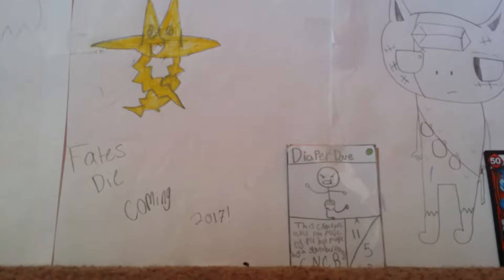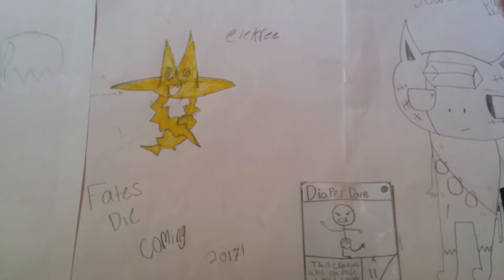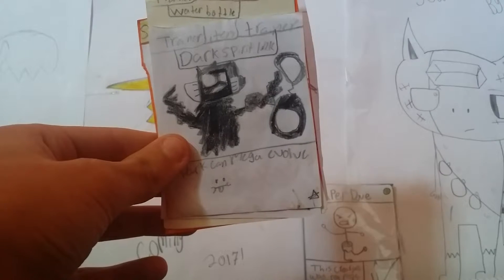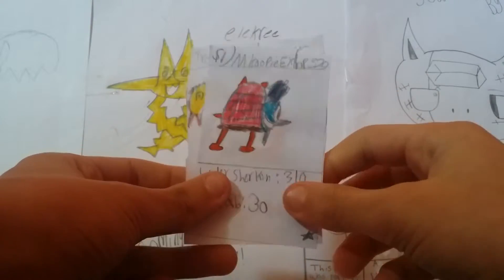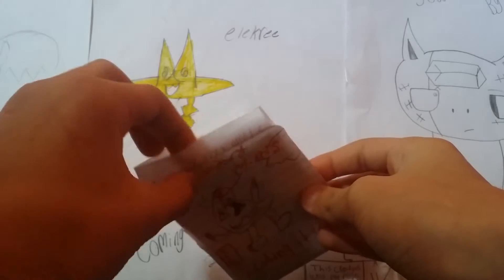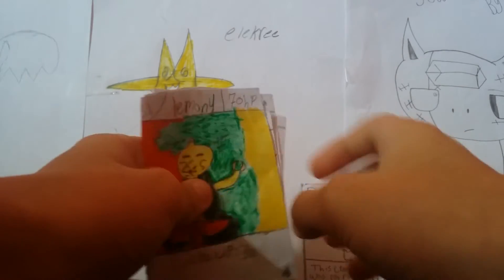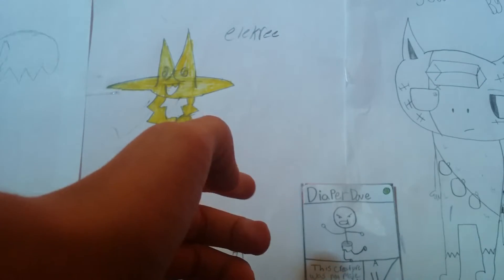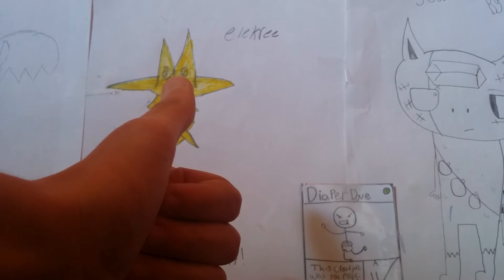Opening 2 old school first edition legendary minis packs